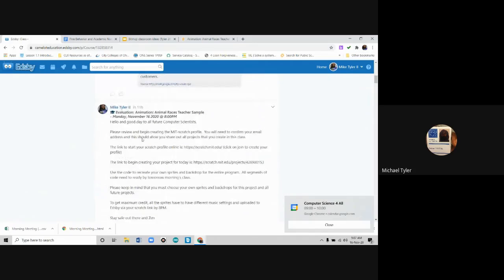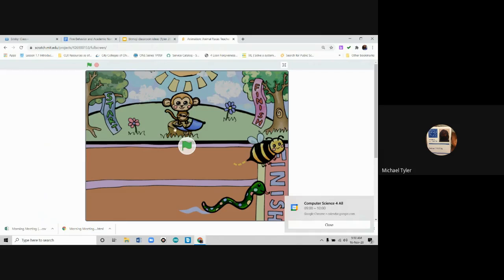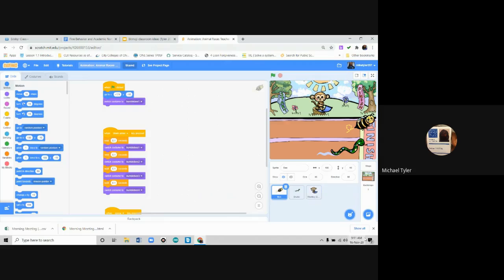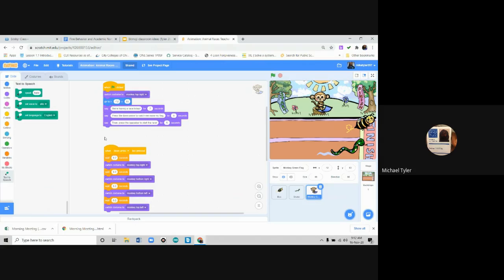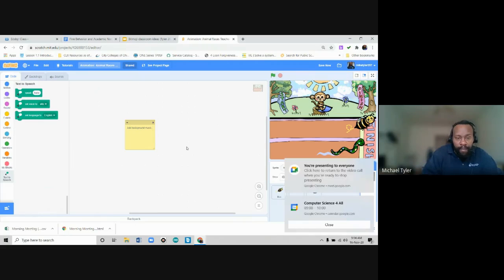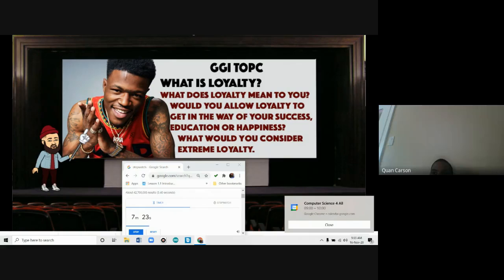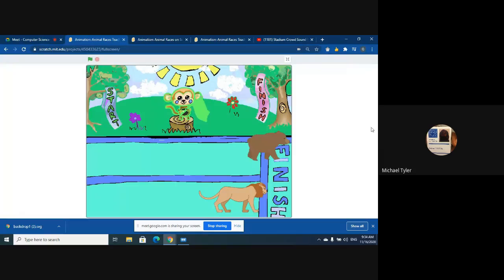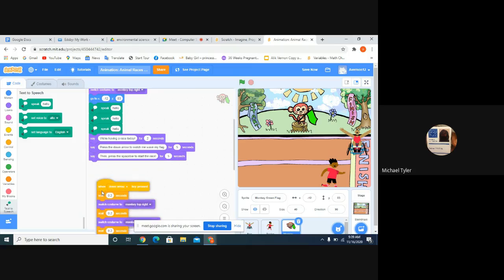Computer Science 4 All 2020 11 16 at 06 52 GMT 8